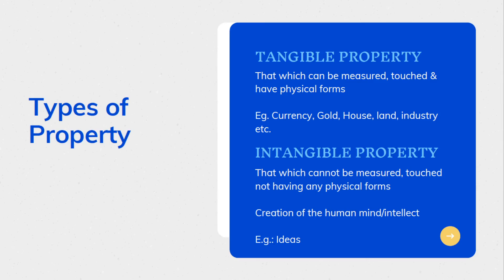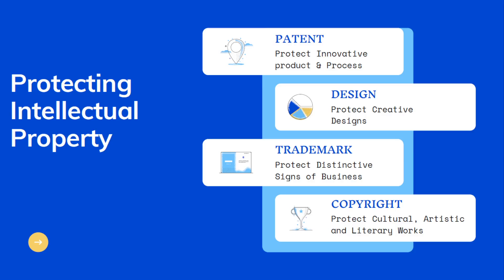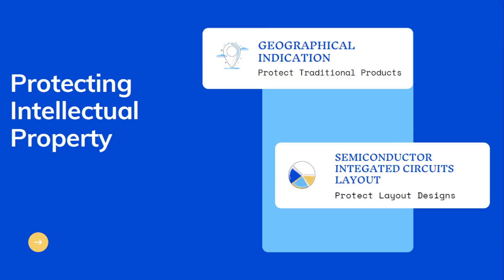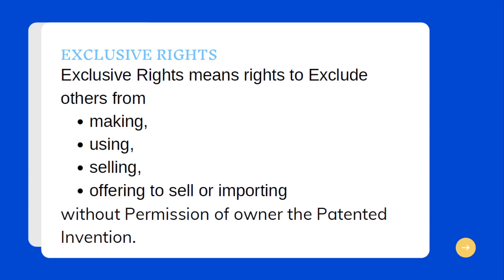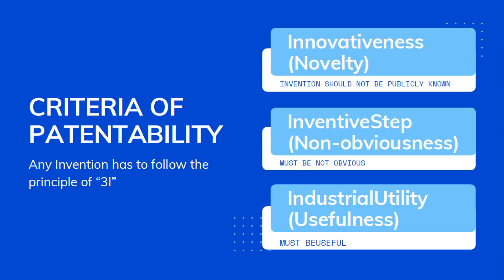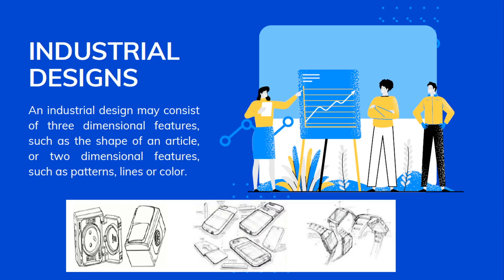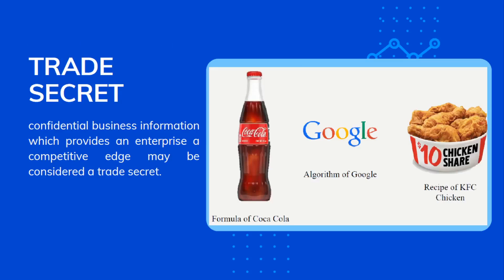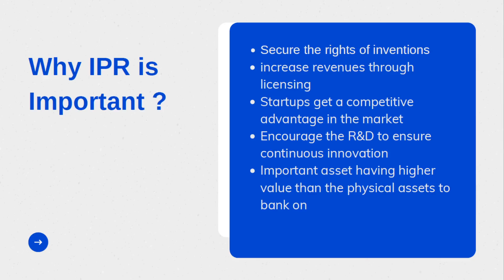Intellectual Property Rights (IPR)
This video will provide basic information about Intellectual Property Rights.

What is IPR ?
Intellectual property rights are the rights given to persons over the creations of their minds. They usually give the creator an exclusive right over the use of his/her creation for a certain period of time.

There are many types of intellectual property, and some countries recognize more than others. The most well-known types are copyrights, patents, trademarks, and trade secrets.